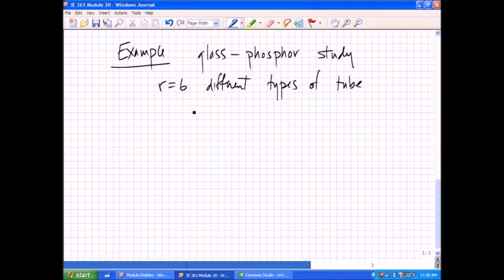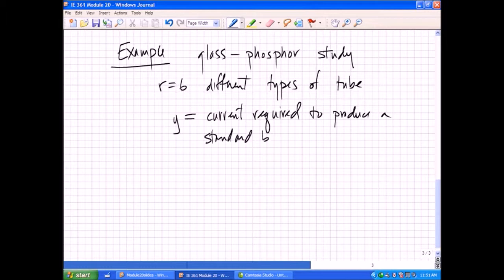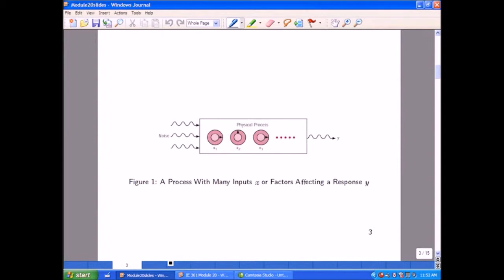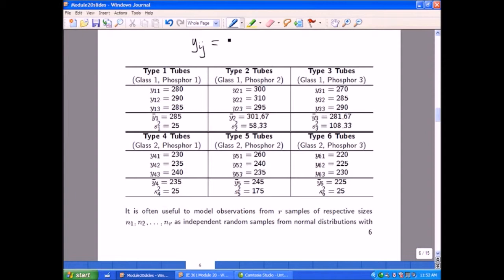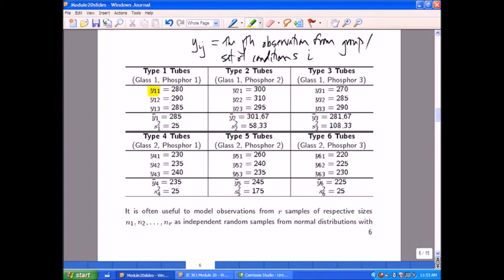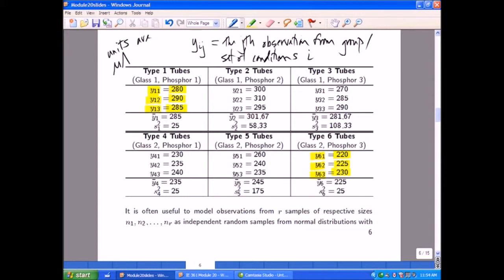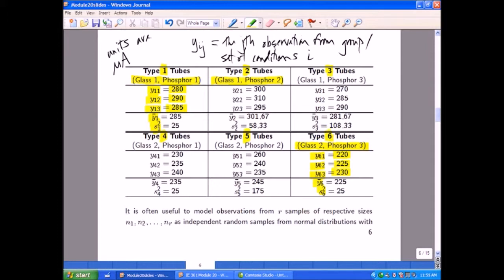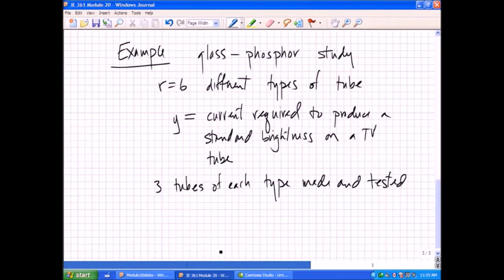IE361 Example 41 1